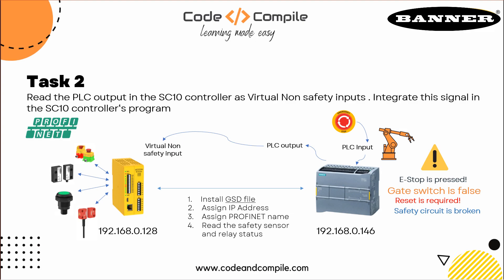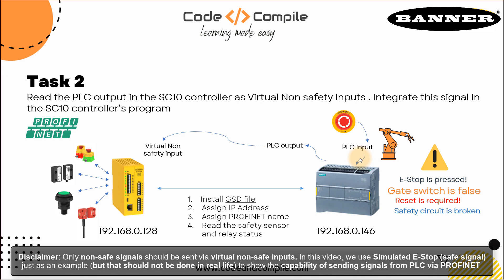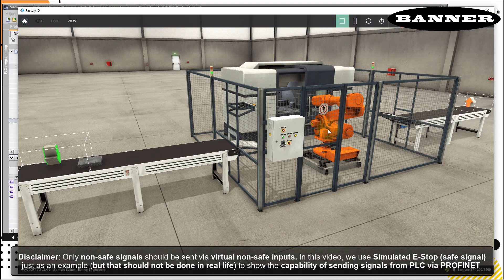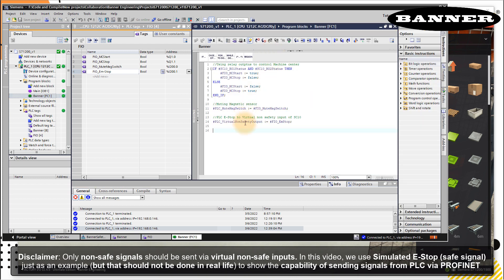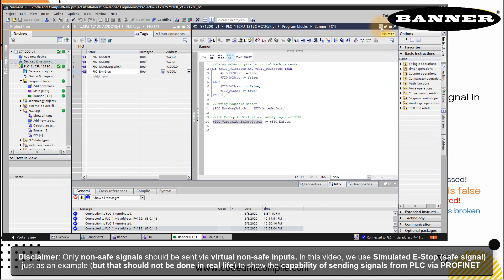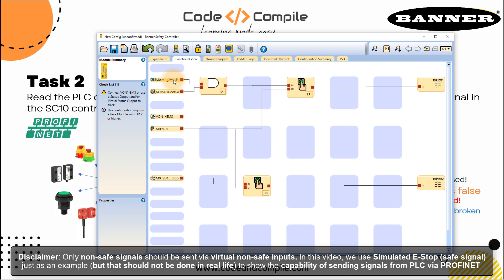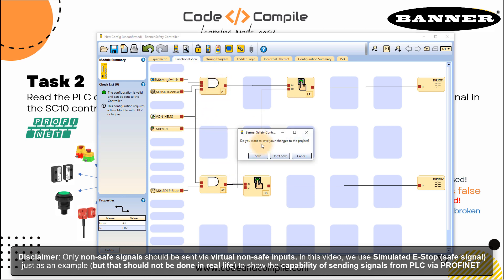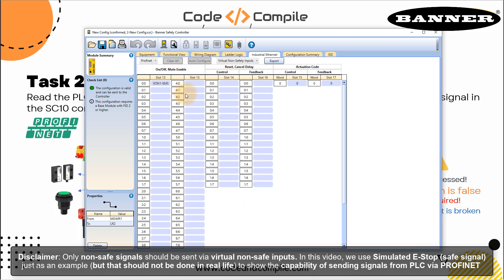Episode 9- Reading Virtual Non safety inputs via PROFINET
In this video, you will understand how to interface SC10 safety controller with S7-1200 PLC via PROFINET.
✅ Access all SC10 controller related videos in a 🔥free structured course 🔥available

Cheers,
Rajvir Singh